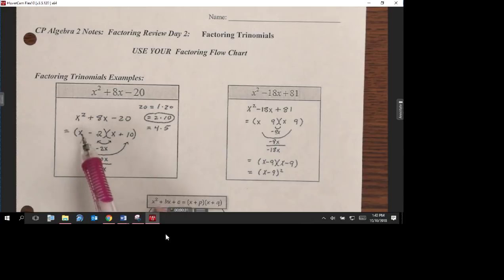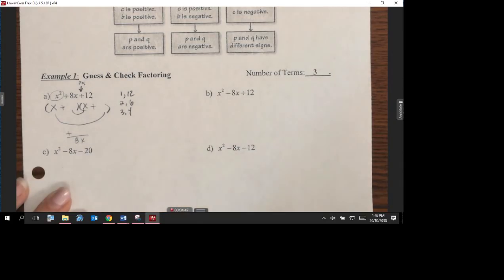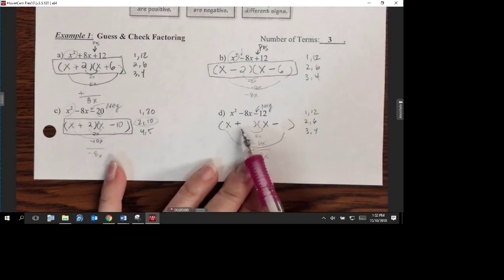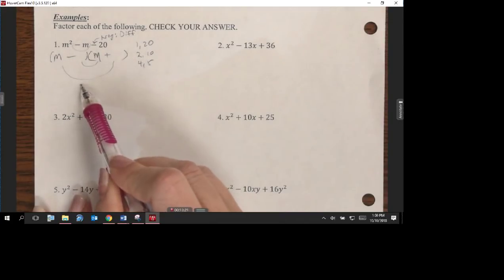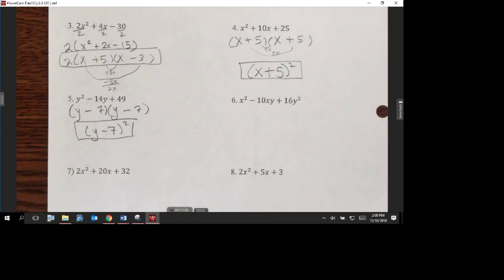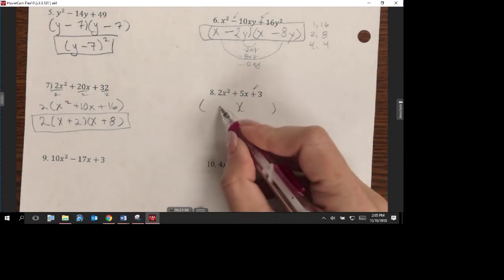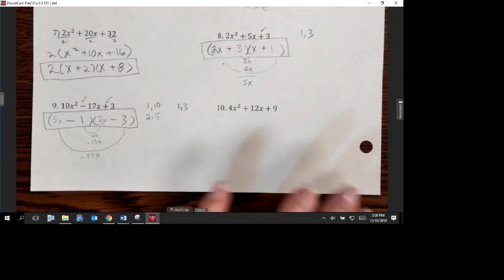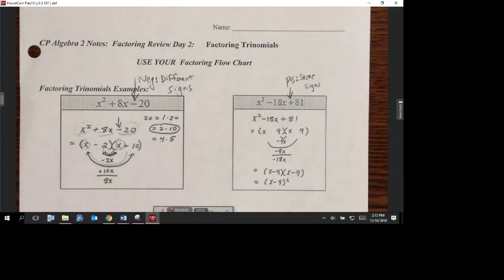Alg 2 Factoring Trinomials Notes